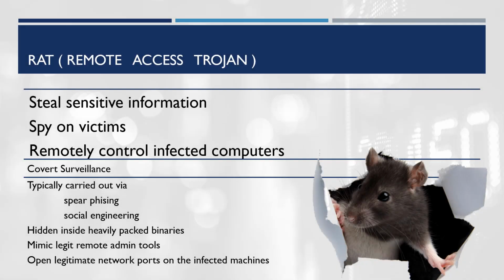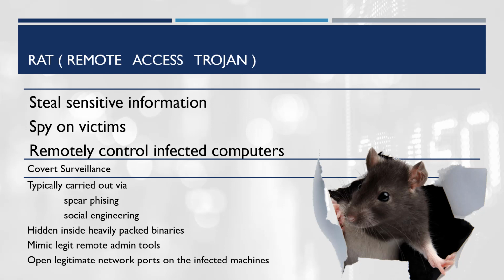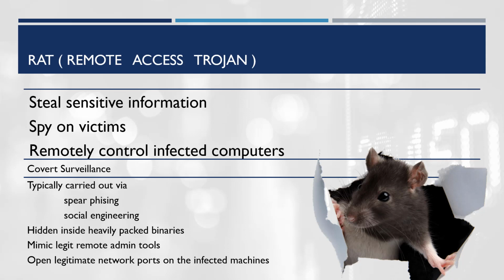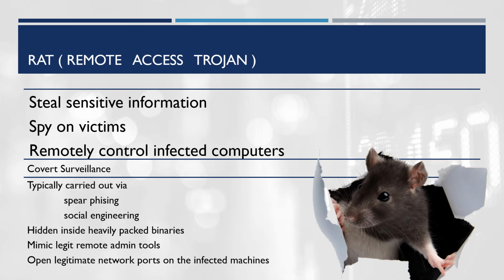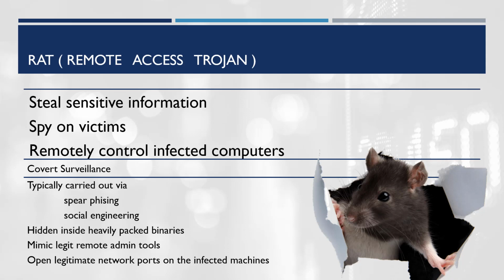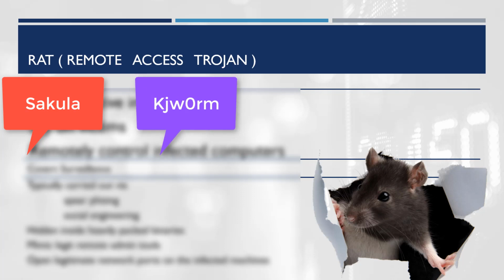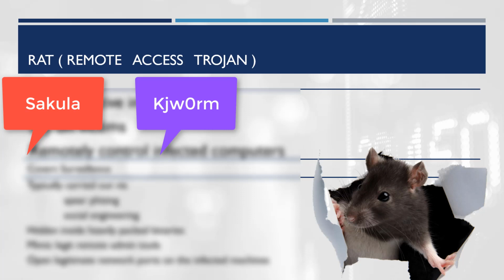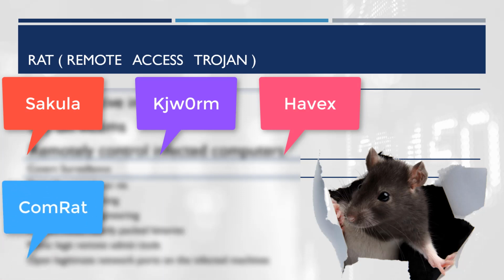RAT ( Remote Access Trojan )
What is a RAT
CompTIA Security+ 501